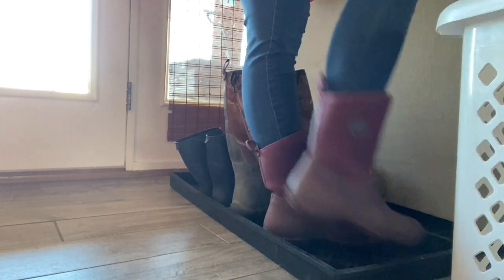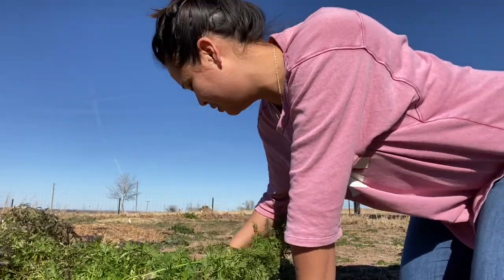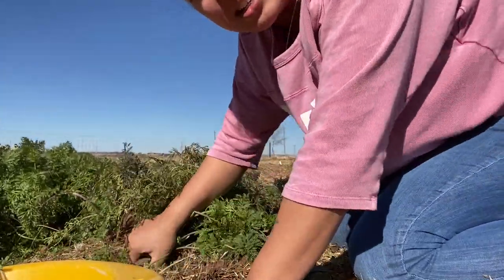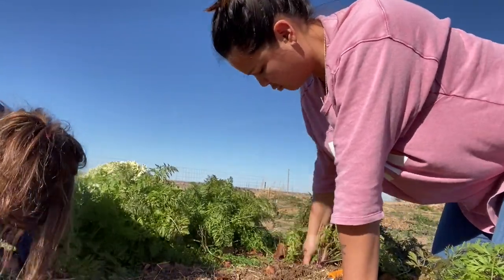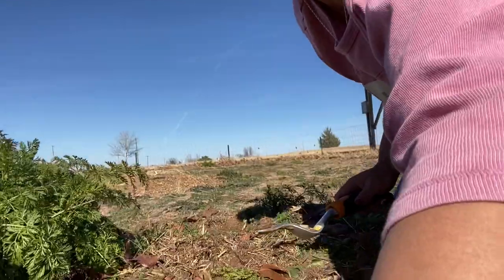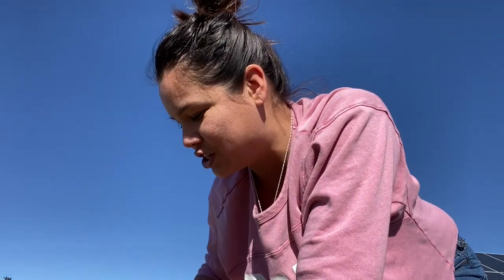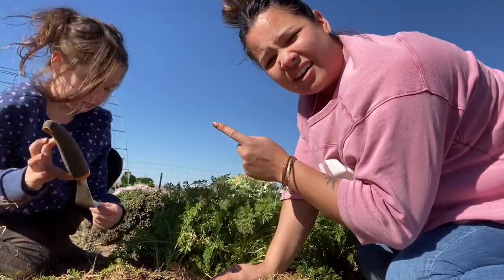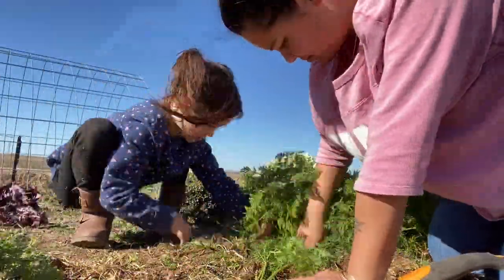Welcome to the BogueStead HOMESTEAD | VLOG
This. Is. Us. Welcome to our little homestead and farm in the making. We are a little family with big dreams and visions. We currently live on 5 acres in North Texas. We hope you'll join the journey as we share the real deal and inspire and laugh along the way. There may be a few tears too but hey, that's life right?! Welcome!